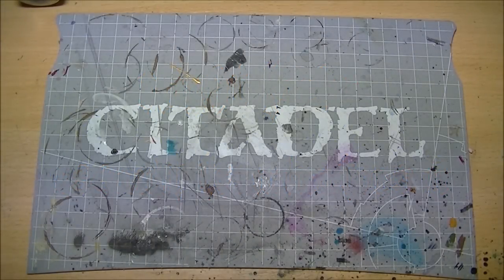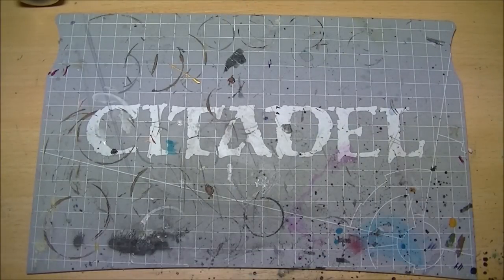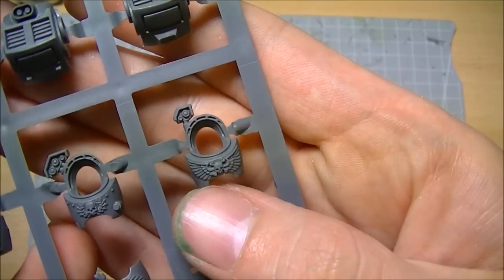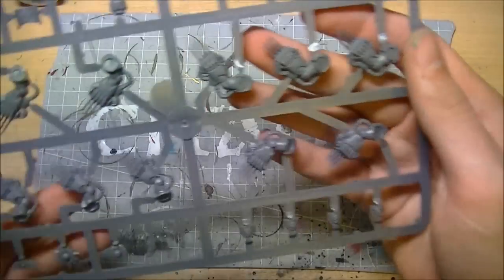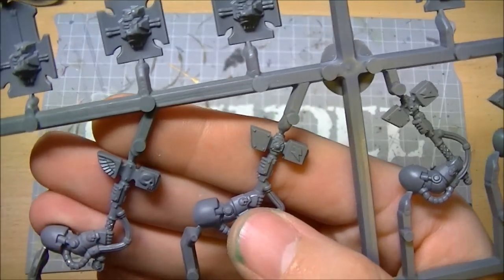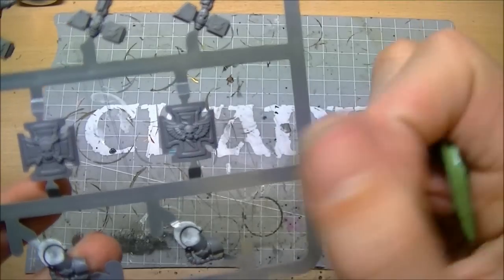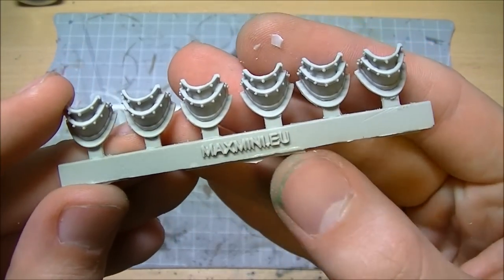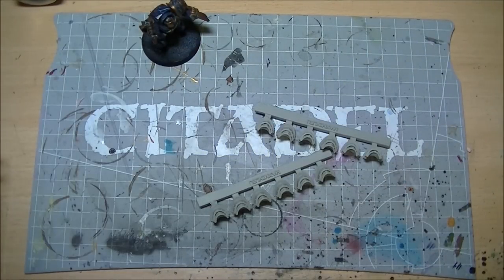Unboxing GW Assault Terminators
Taking a look at Games Workshop's Space Marine Assault Terminators. also a quick check of Maxmini's Large Shoulder Pads.